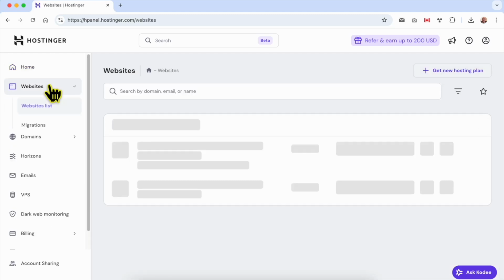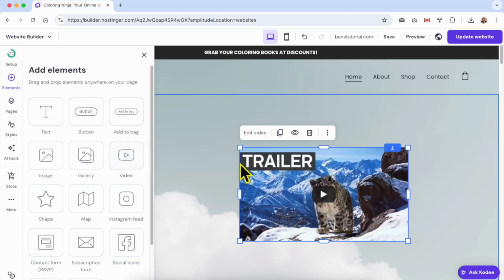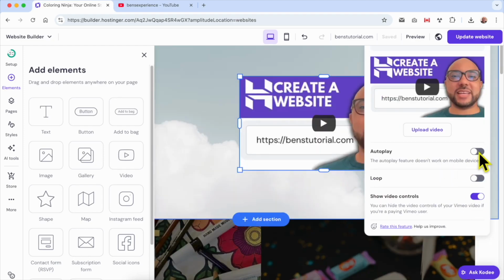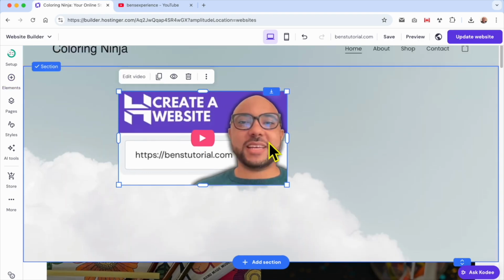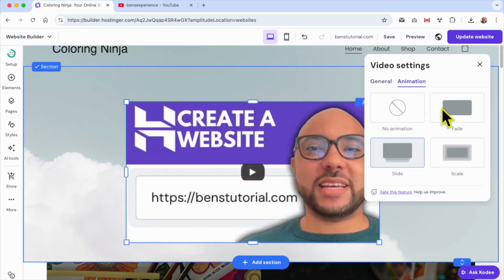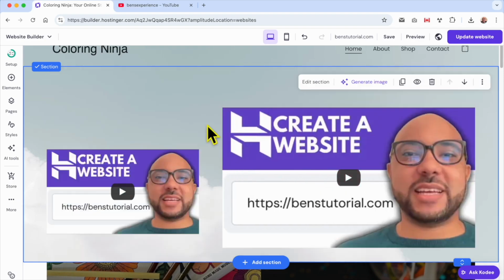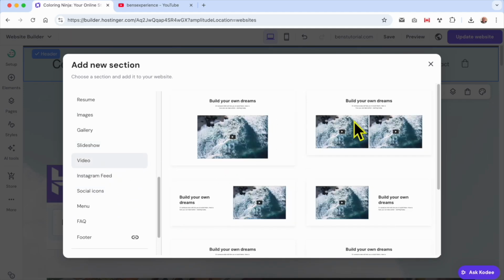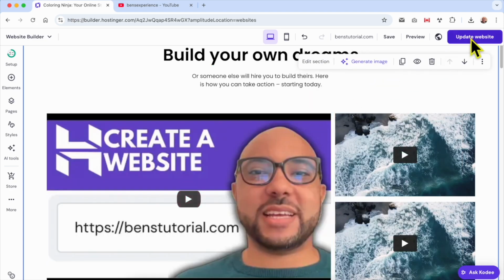How to Add a YouTube or Vimeo Video in Hostinger Website Builder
How To Add a Video in Hostinger Website Builder

Adding videos to your Hostinger website can make your content more engaging and professional. In this step-by-step guide, I’ll show you exactly how to add a YouTube or Vimeo video using Hostinger Website Builder.

First, log in to your Hostinger account. Once you’re in, go to the “Websites” section, then click Edit Website next to the site where you want to add a video.

Inside the Hostinger Website Builder, click on Elements and drag the Video element onto your page. Then click Edit Video and paste your YouTube or Vimeo link. After inserting your link, the video’s thumbnail will appear automatically.

You can customize your video by turning on Autoplay (note that it doesn’t work on mobile), enabling Loop so it replays automatically, or showing Video Controls.

You can also add animations to make your video more dynamic. Go to the Animation tab and select from effects like Fade, Slide, or Scale. If you want multiple videos, simply duplicate the element.

To create a full video section, click Add Section → Video, then choose a video section template. Replace the sample video with your own YouTube or Vimeo link, and click Update Website to save changes.

Once you view your website live, you’ll see your video perfectly integrated with your page — autoplaying or looping as you’ve set it up.

And that’s it! That’s how to add a video in Hostinger Website Builder. If you have any questions, leave them in the comments, and don’t forget to give this tutorial a like!